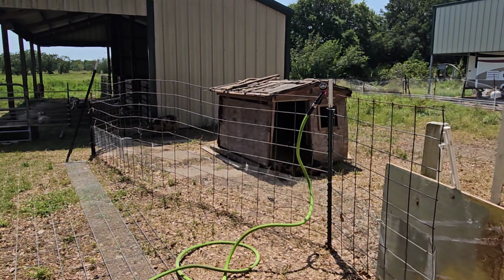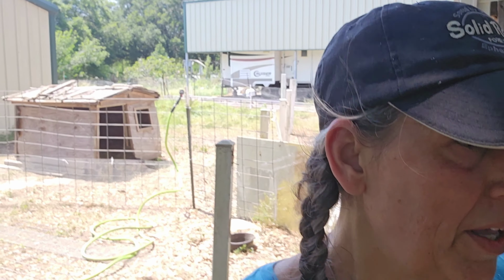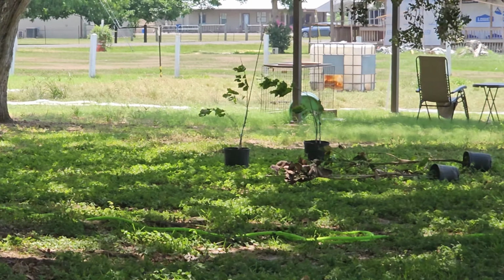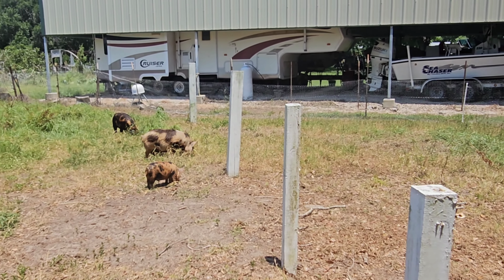Transplanting our bacon seeds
Musician: EnjoyMusic
Musician: @iksonmusic